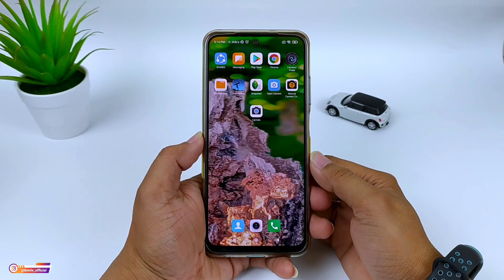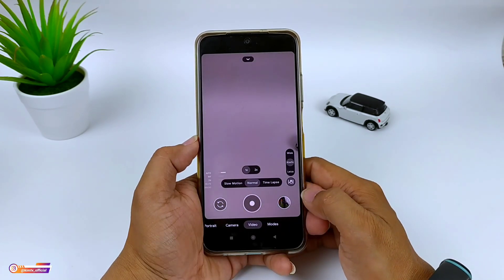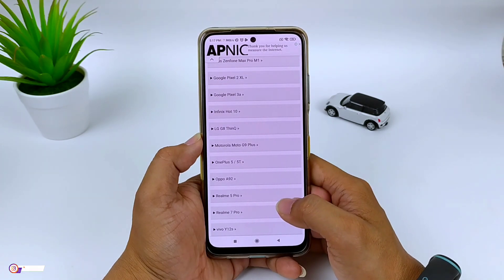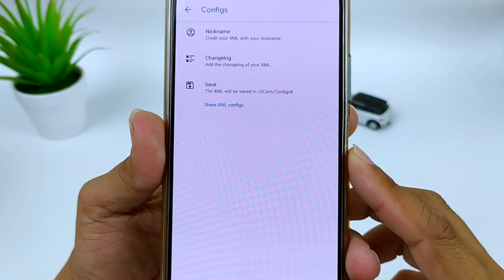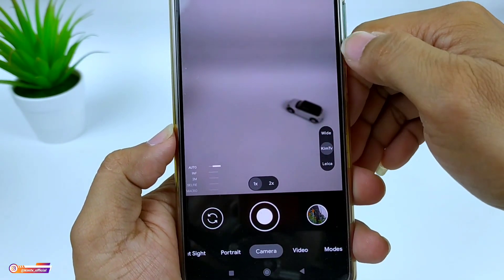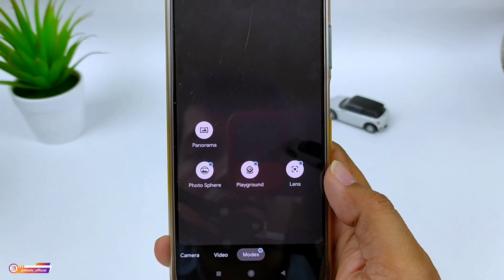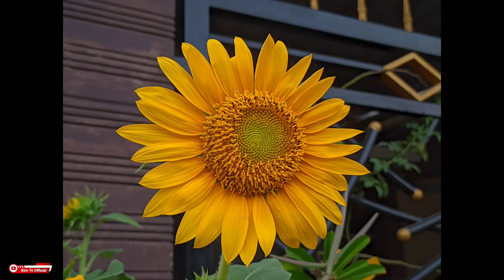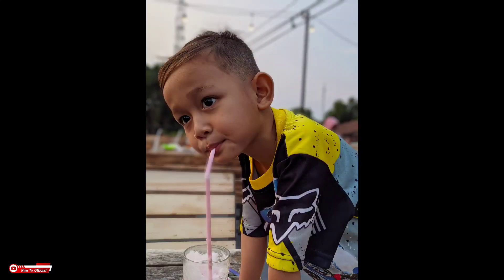NEW ‼️ GCAM 8.2 NIKITA 1.4 CONFIG LEICA | GOOGLE CAMERA PIXEL 5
Divideo kali ini saya akan share, Install & Review Gcam 8.2 Nikita 1,4 Config Leica , config ini support Leica Mode, Aux lens Ultra Wide serta fitur² yang lain.

Lebih jelasnya tonton videonya sampai selesai dan hangan di skip² siapa tau apa yg mau kaluan tanyakan sudah terjawab dslam video ini.
Terimakasih

Daftar Config yang tersedia :
Motorola Moto G9 Plus
OnePlus 5 / 5T
Oppo A92
vivo Y12s
Xiaomi Mi 10T
Xiaomi Poco F3 / Xiaomi Mi 11X
Xiaomi Poco X3 NFC
Xiaomi Redmi 4X
Xiaomi Redmi Note 5
Xiaomi Redmi Note 8/8T

Special Credit : Nikita Gcam & All Dev Gcam